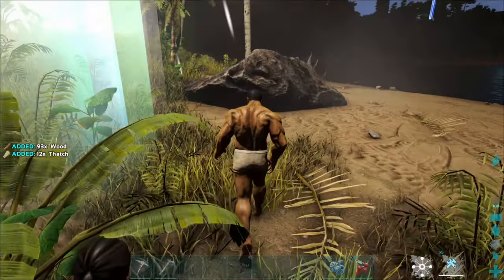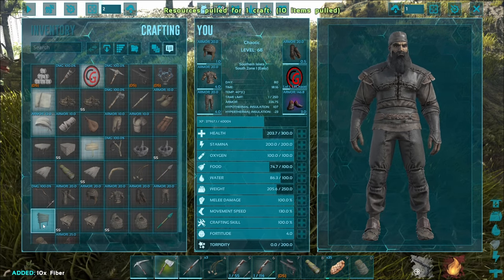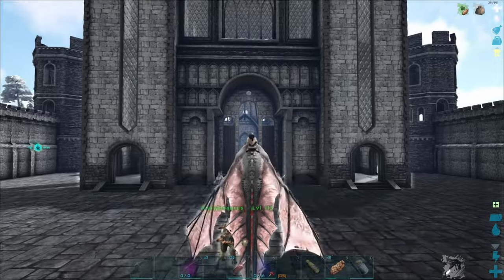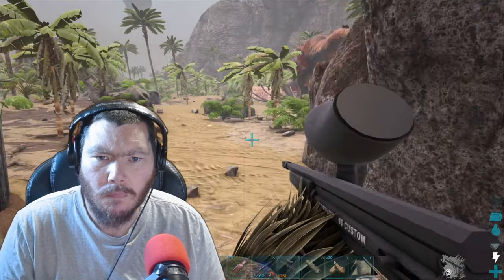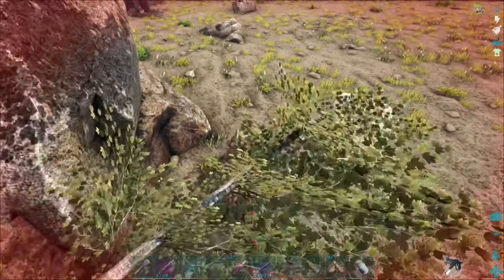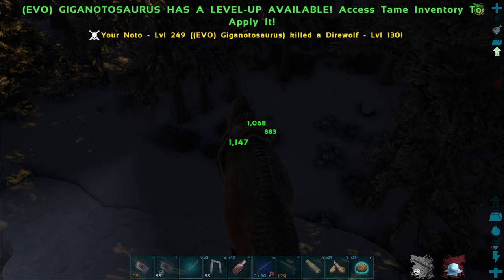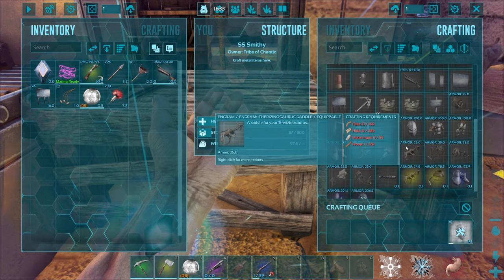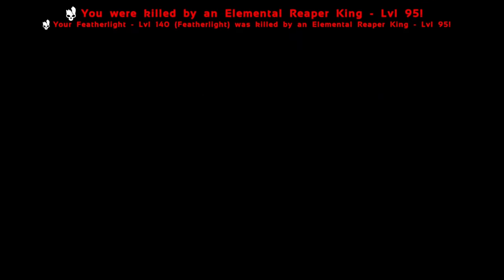I spent 100 Days on a super Modded Island | Ark Survival Evolved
Dungeon Hunter VI is HERE!
Use my link to install for Free & Get a special starter pack worth $50 [Available for the next 30 days]
Join the launch event for free chances to win amazing prizes like iPhone 15 Pro Max, PS5, Apple Watch and more!
for details.

Come watch me live on Twitch!
Come chat in my discord with me and others.
If you wish to support the me and the channel.